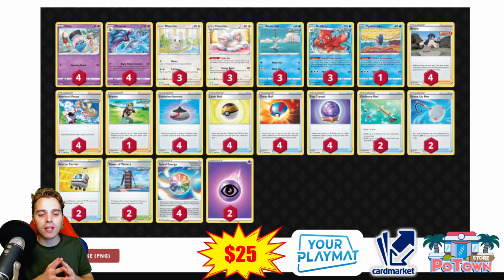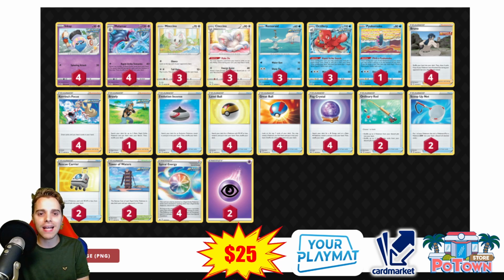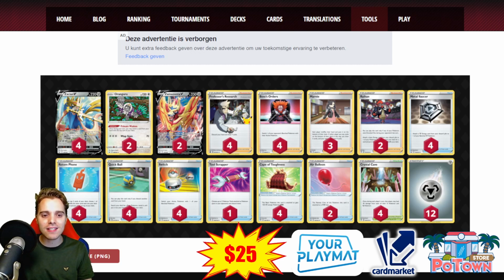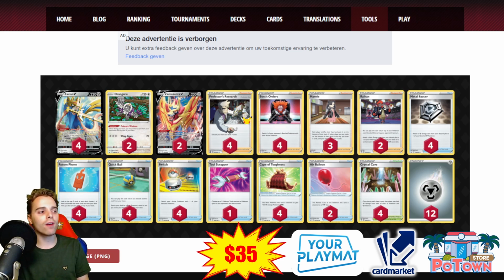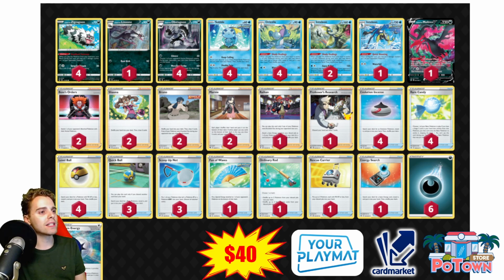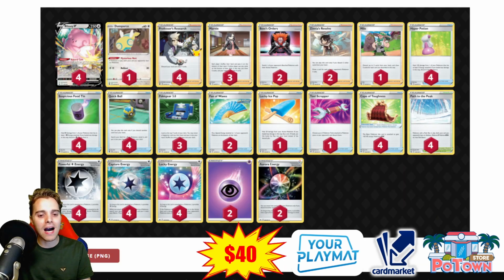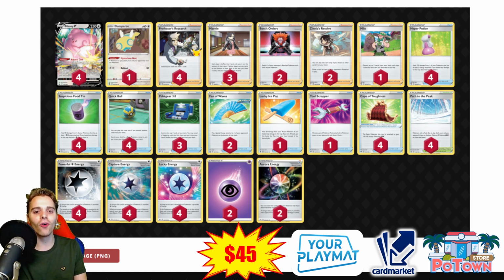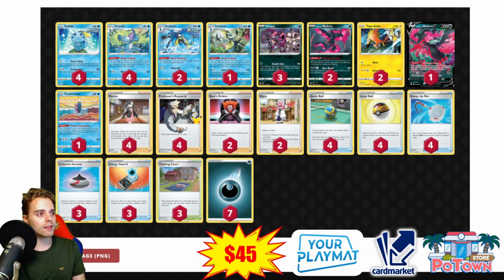Best Pokemon TCG Budget Decks Under $50 (Fusion Strike Meta)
WHAT ARE THE BEST BUDGET FRIENDLY POKEMON DECKS THAT CAN WIN TOURNAMENTS!?

Sup YouTube!
Yesterday we talked about the TOP 5 Best Pokemon TCG decks in the Fusion Strike Meta right now. We already know that Mew VMAX is dominating but it's a crazy expensive deck. That got me thinking, which are the best Budget Friendly Pokemon TCG decks?

Well there have been competitively strong budget decks out there that actually won huge tournaments!

We are going to go from cheapest to cheap. First up is Rapid Strike Malamar which you can buy for $25 if you go for the Cinccino build. The Rapid Strike Malamar deck is able to OHKO VMAX Pokemon and can win tons of games if it doesn't see Jolteon VMAX.

Then there's the Zacian V Zamazenta V deck. This is a deck that already has countless wins on it's name. The deck is pretty easy to obtain thanks to both Zacian V and Zamazenta V being Promo cards. You are able to buy this cheap Pokemon TCG deck for about $35.

Then there's Galarian Obstagoon, the ultimate Mew VMAX counter deck. It uese the stage 2 Galarian Obstagoon from Fusion Strike with an Inteleon Shady Dealings engine. This fetches out the Rare Candies but because Drizzile is quite expensive, this budget deck actually sets you back about $40.

Blissey V is also a fantastic Pokemon TCG Budget deck that is able to take down a lot of decks in the meta. With the high healing capabilities and the high count of Path to the Peak. This deck will win countless games! The Capture Energies are woth drives the cost up to $45 for this budget deck.

Last but not least is Ross Cawthon's Galarian Moltres deck. This one prize deck uses Hoopa from Darkness Ablaze and the Galarian Moltres from Chilling Reign. Hoopa takes cheeky KO's early game while Galarian Moltres dishes out more damage for every prize card the opponent has taken! Deadly combo for sure in this budget deck from $45.
Which Pokemon TCG video do you wanna see up next?

Top 5 Best Pokemon TCG Budget Decks overview:
0:00 Intro
1:10 Rapid Strike Malamar Deck
3:42 Zacian V Zamazenta V Deck
5:17 Galarian Obstagoon Deck
6:58 Blissey V Deck
8:10 Galarian Moltres Deck

EUROPEAN PLAYER?

/zapdostcg-merch